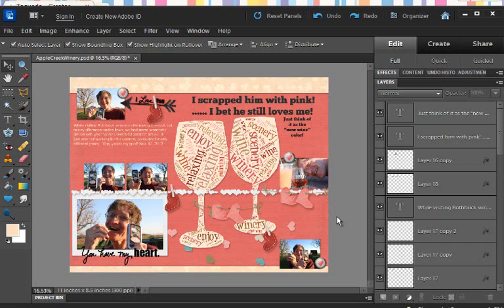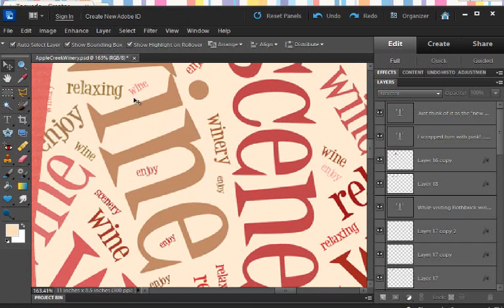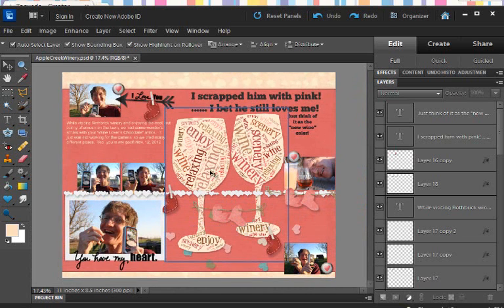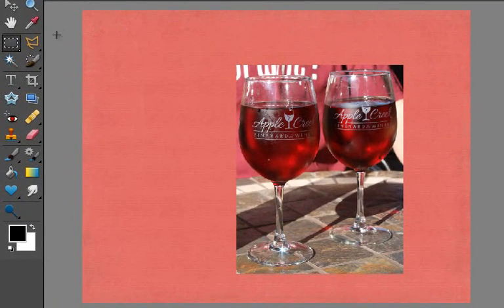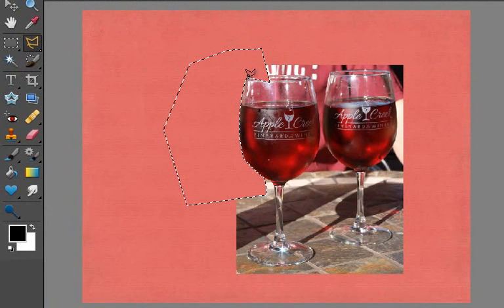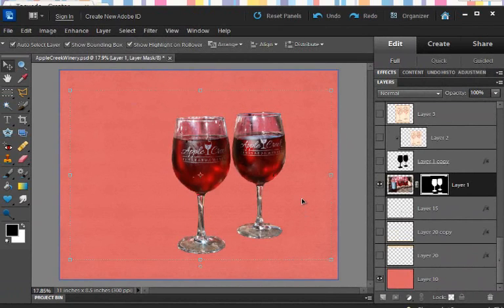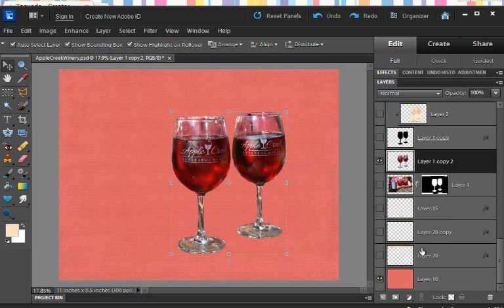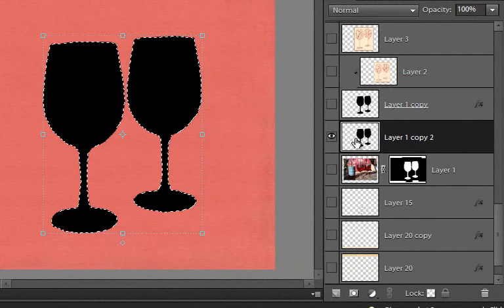Digital Scrapbooking Tutorial: Random Text in a Shape